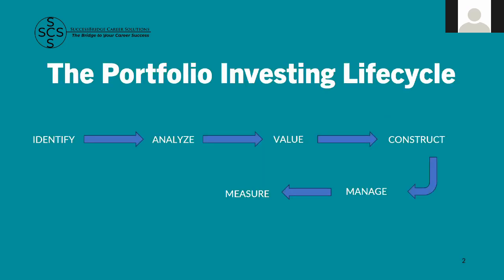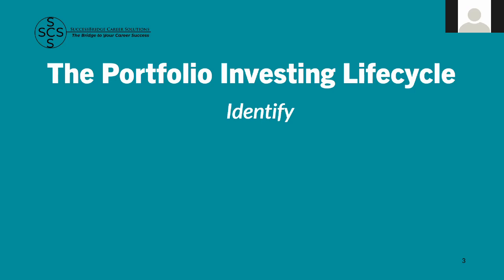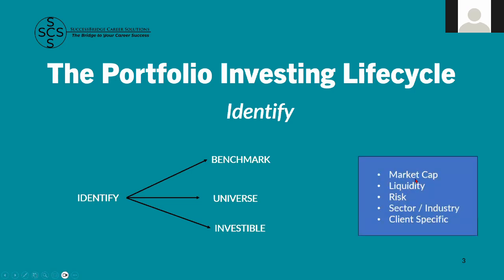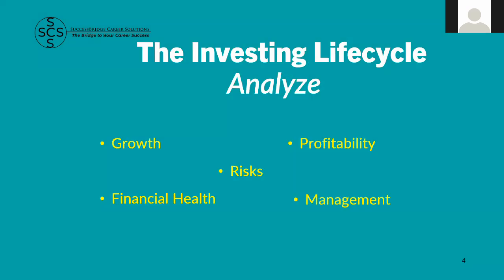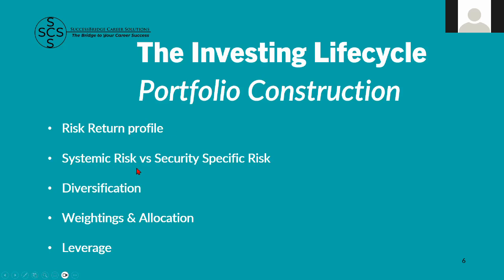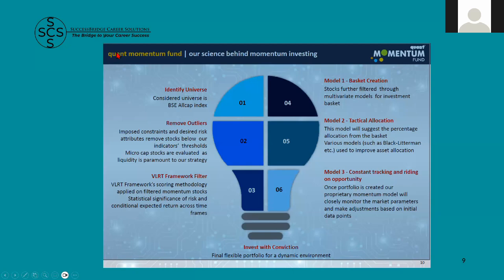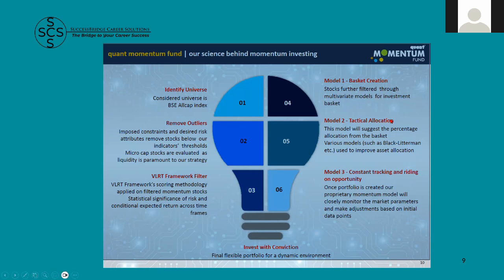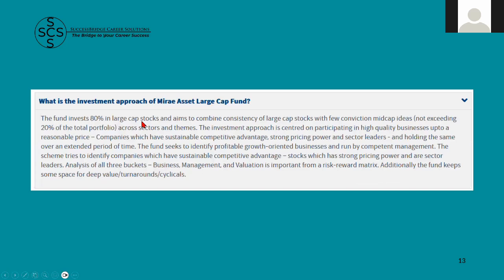INSTITUTIONAL MONEY MANAGEMENT LIFECYCLE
This webinar describes the high level process flow followed by most institutional money managers. Starting from identification of benchmarks, creation of an "investible basket" of companies, analyzing companies, valuation and allocation of stocks in the portfolio, to management of portfolios, and performance measurement, this series of webinars will cover the entire Buyside money management process. Each webinar can either be watched independently or as part of this series.